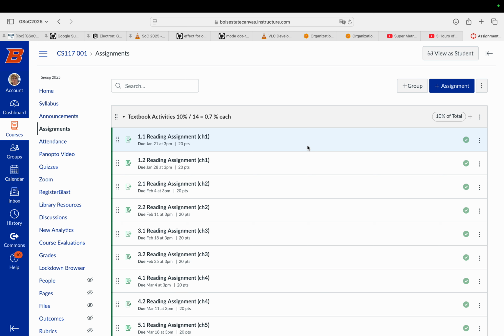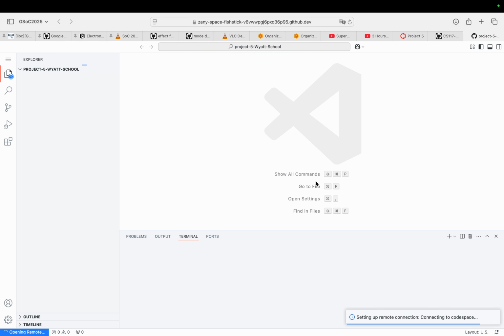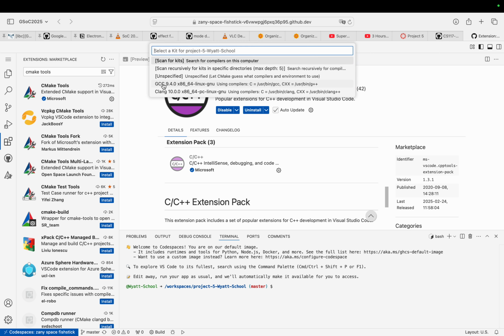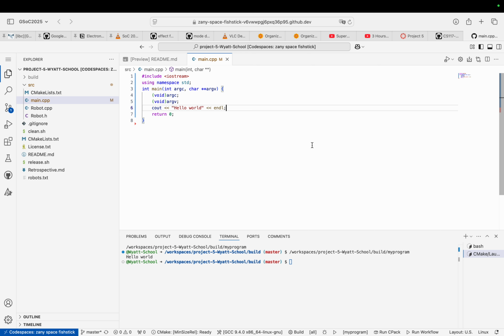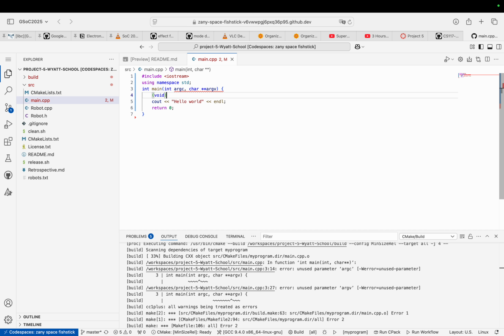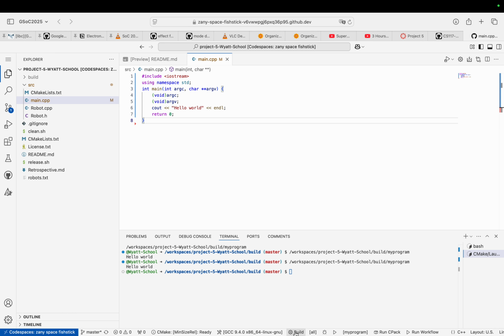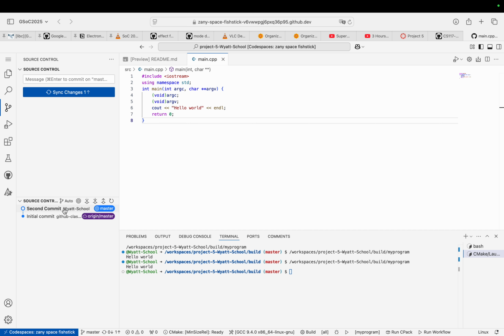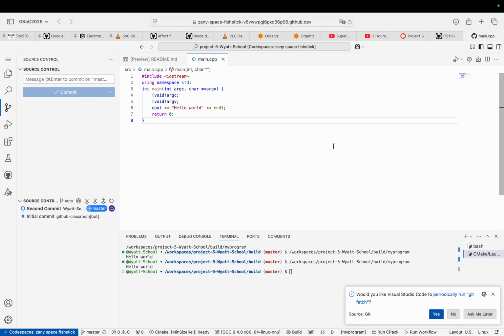CS117 Spring 2025 - Setting up Projects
Skip to steps:
Step 1: Accepting Project - 0:06
Step 2: Installing Extensions - 1:01
Step 3: Submitting Your Project - 4:40

Notes:
- You only need to do step 1 and 2 once for every project at the start
- You only need to do step 3 once you're done with the project to submit. You can close the code spaces tab at any time and it will save your progress *only* in code spaces.
- For step 2, if you need to compile *from the command line*, you can follow the steps already present in README.md